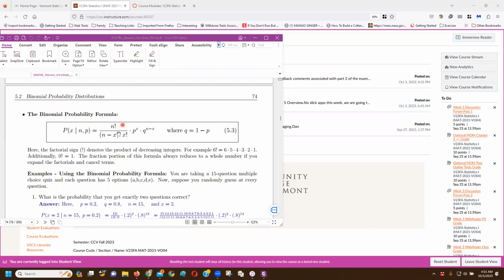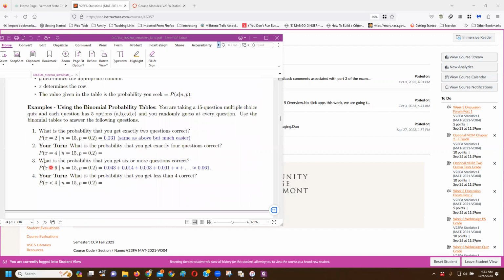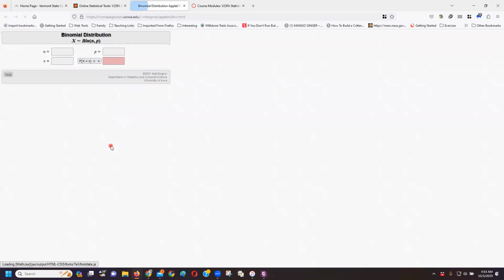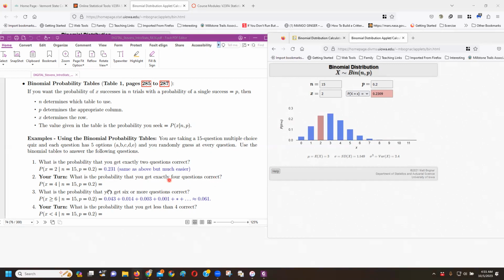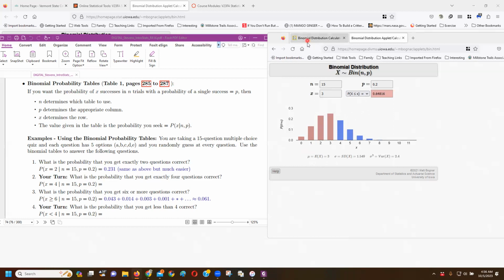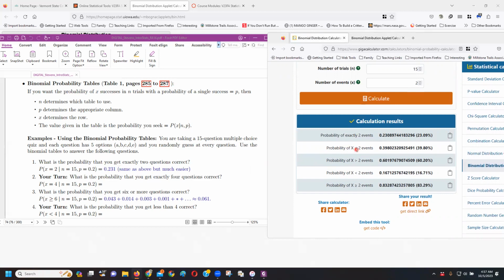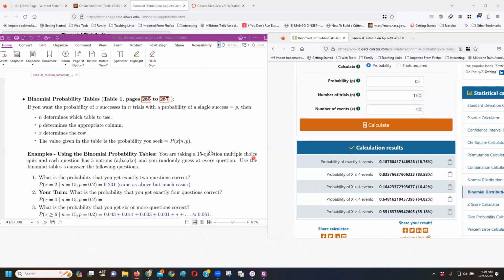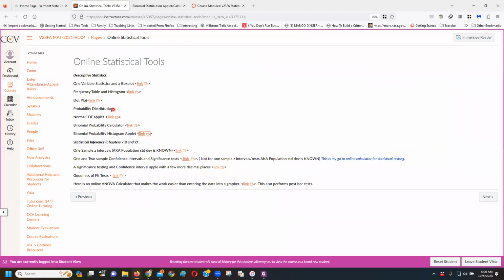Using gigacalc for binomial probabilities